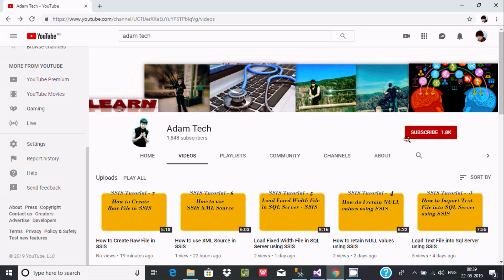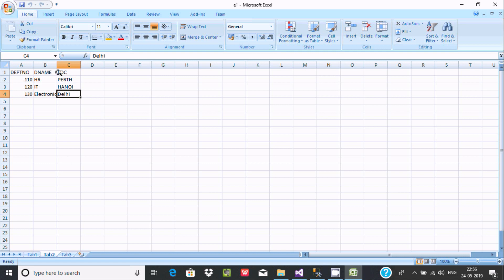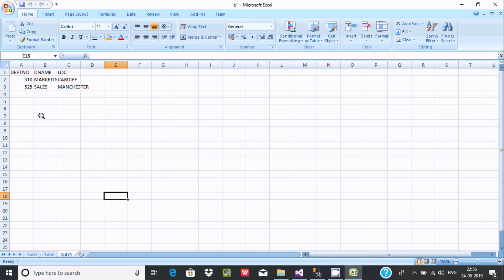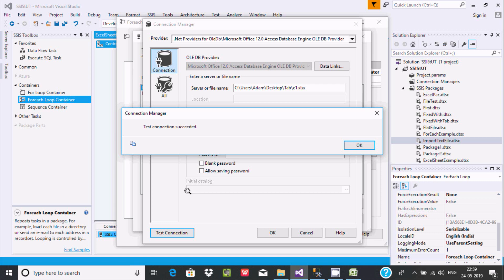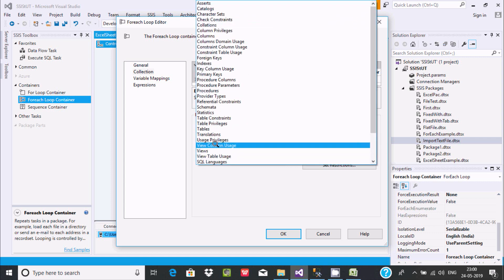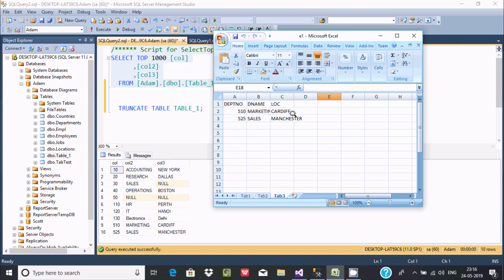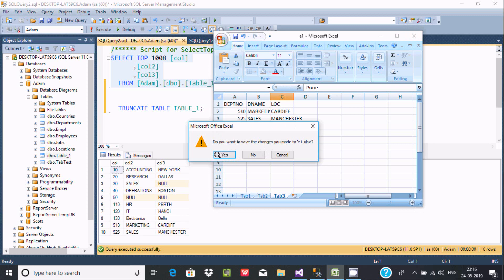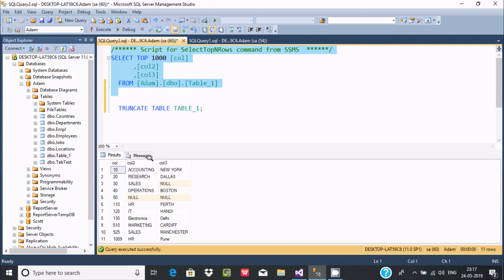How to Merge Multiple Excel Sheets in SSIS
How to merge two excel sheets in SSIS

Merge Multiple Excel Sheets in SSIS

How to Merge Multiple Excel Sheets into One and load in sql server table using SSIS